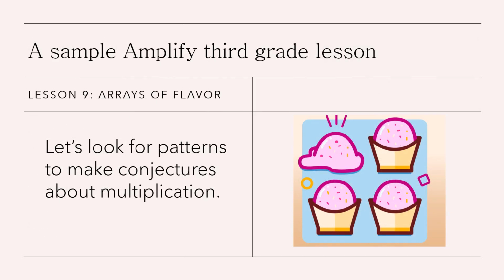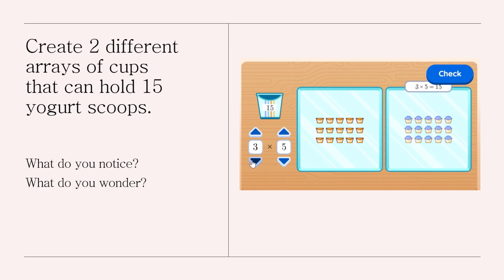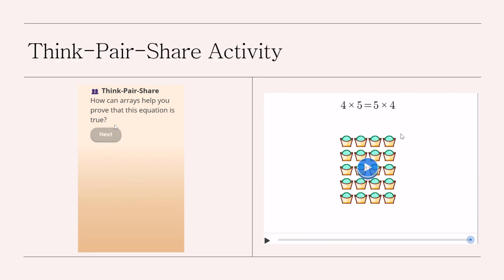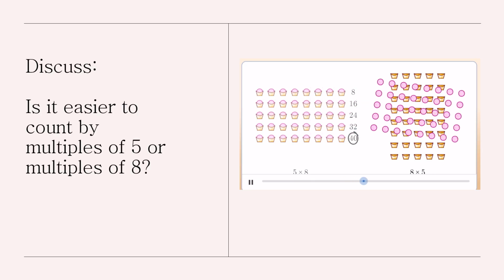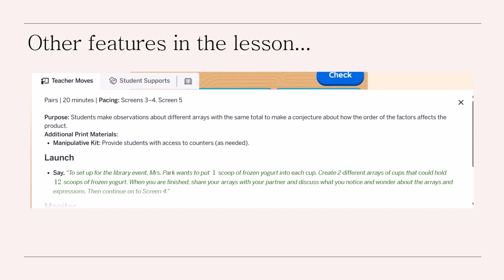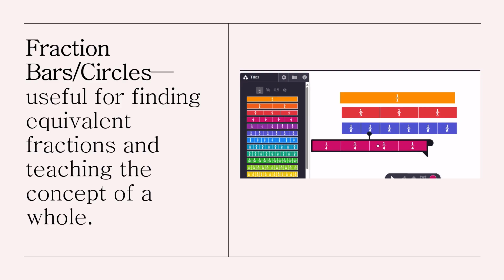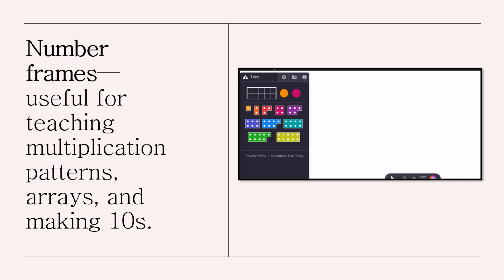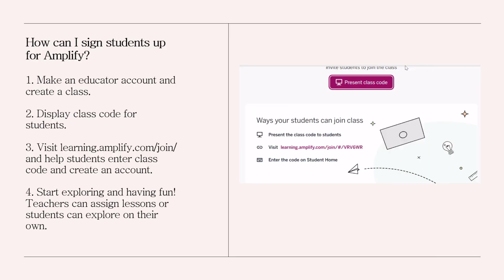Digital story Amplify chiprany